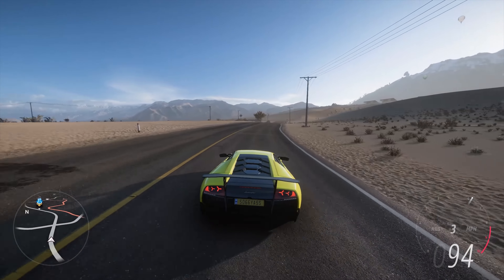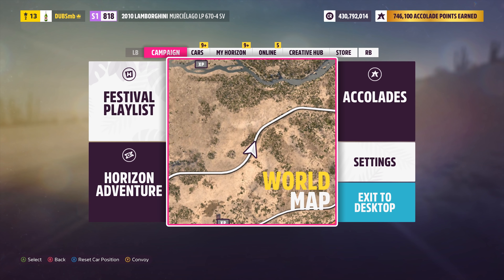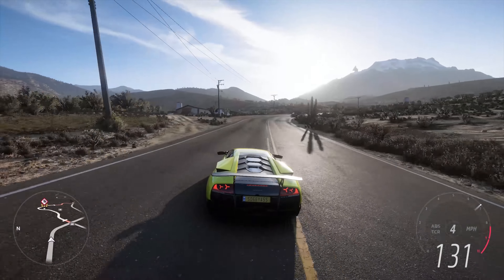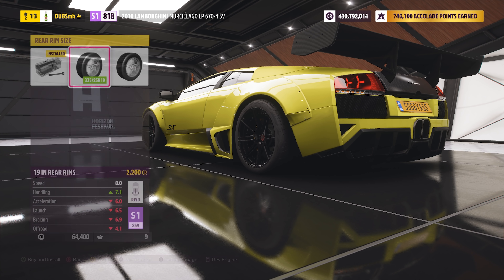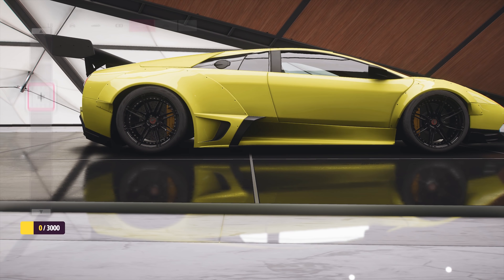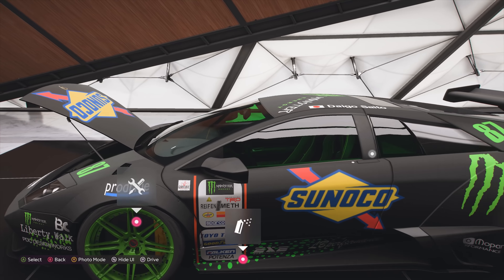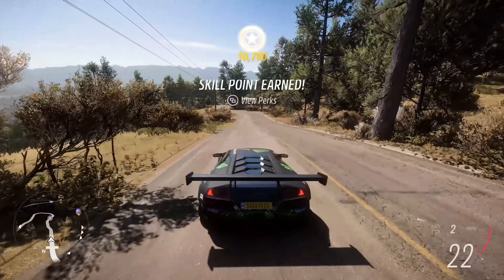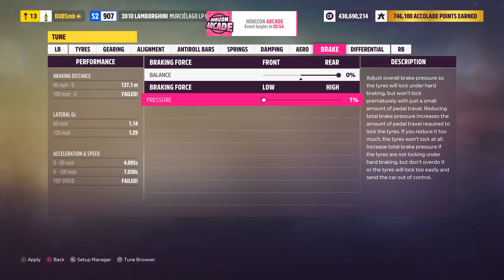THIS CHALLENGE IS JUST DUMB IN FORZA HORIZON 5